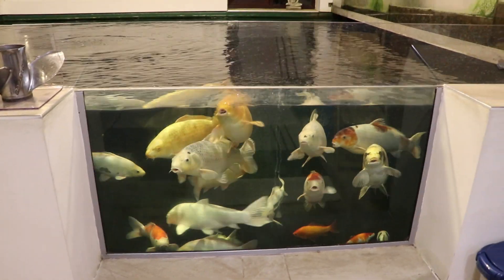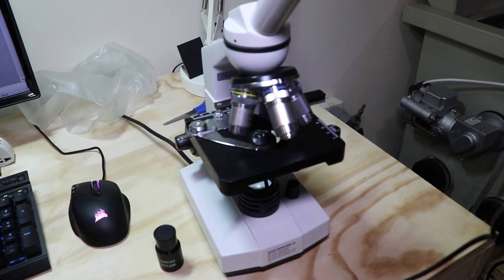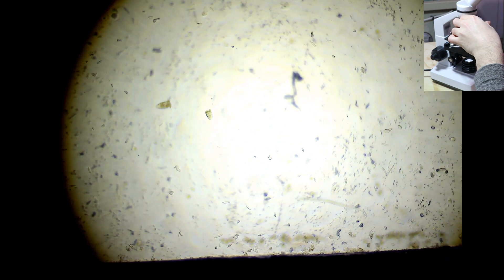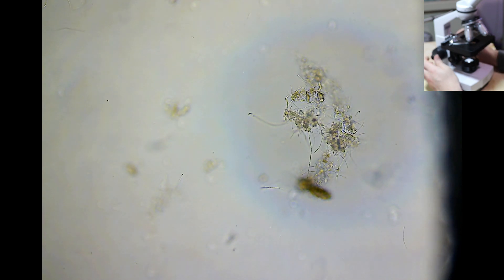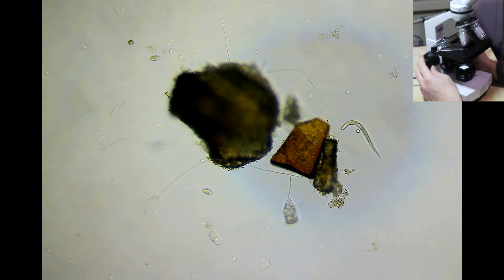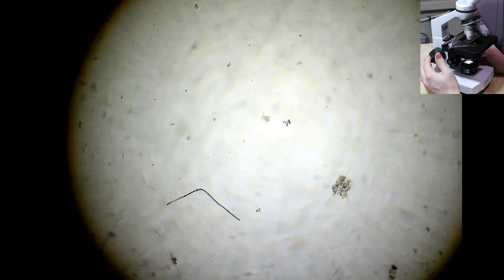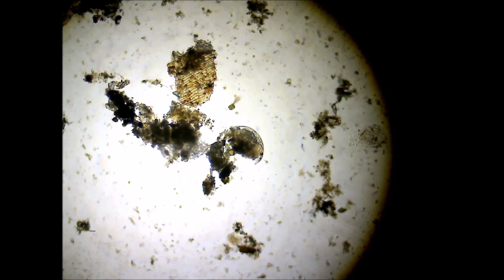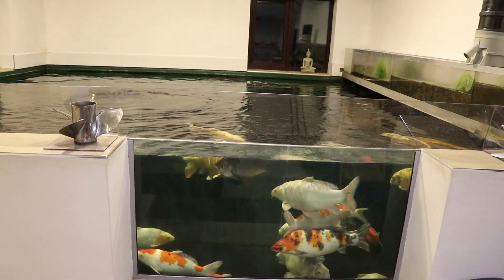Using a microscope part 1 - Finding things in a koi pond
This is part one of a two part video this video will show how to find things in a koi pond. Before you learn to scrape a fish and find things on a fish it is important to be able to find things at all. Using this method you will quickly learn how to find things under the microscope so you can be sure that if you scraped a fish you did not miss anything.